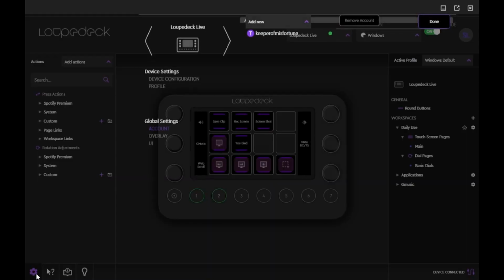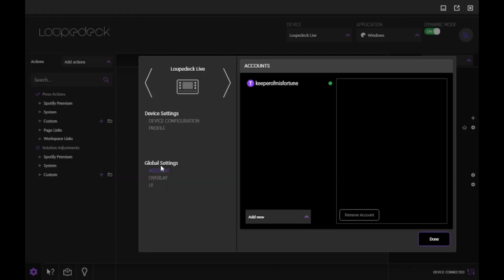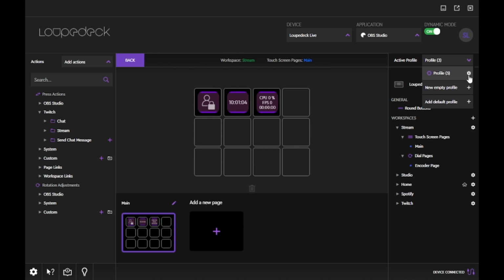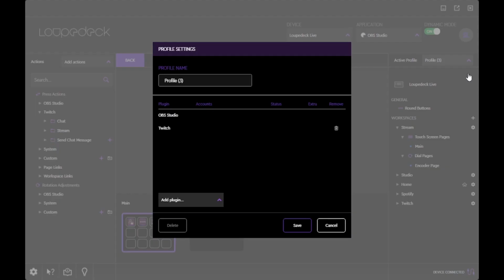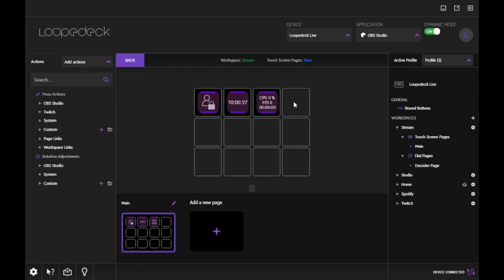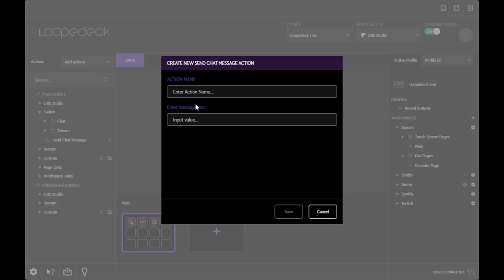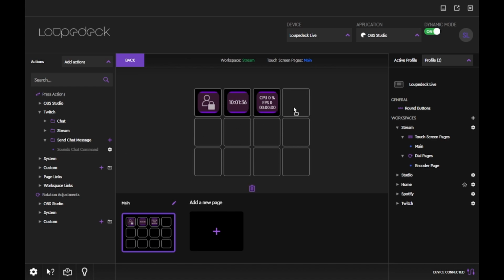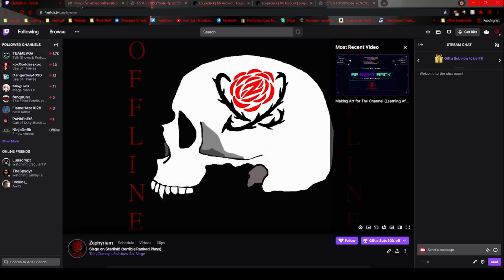Connecting your Loupedeck Live to Twitch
this is the second attempt at this Video with better audio.
If you have any questions comments or concerns leave them in the comments below and i will do my best to answer your questions.

(I get a percentage of money if you use this link at no added cost to you)
Microphone Stellar X2